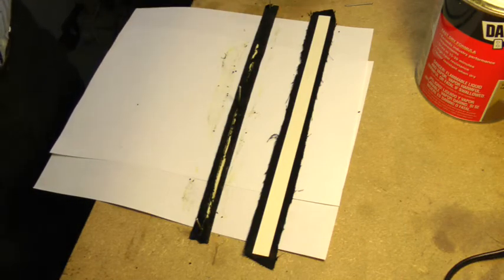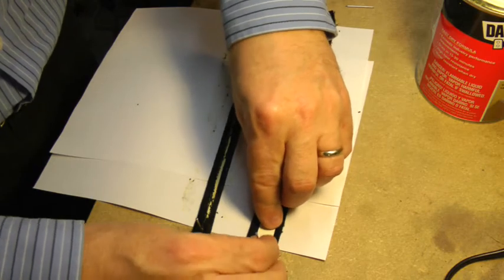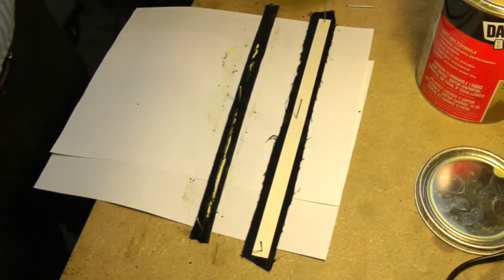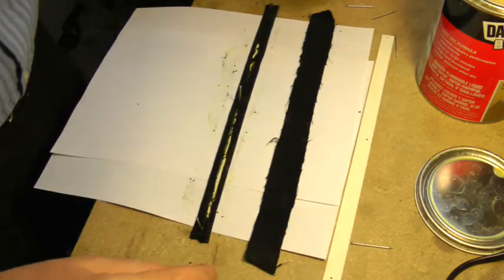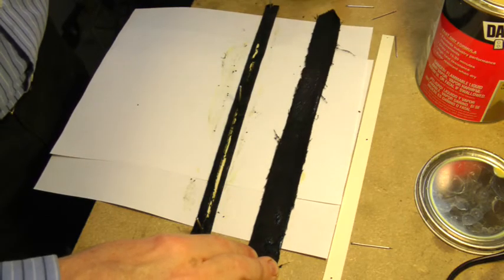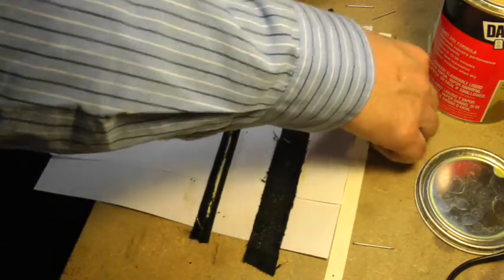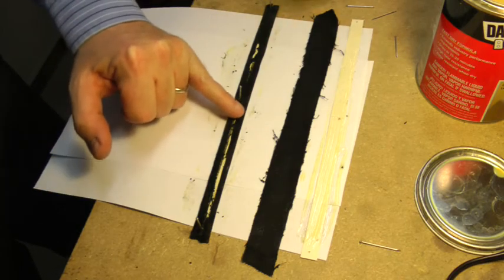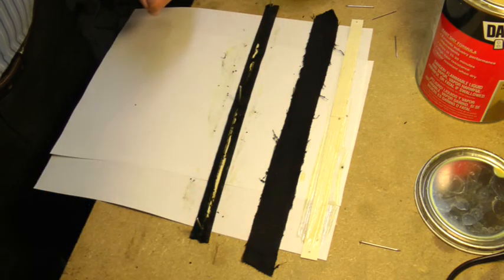Making an Oboe Reedcase Step 4